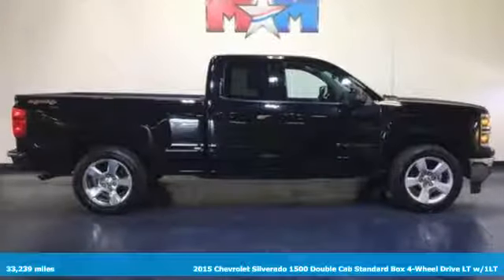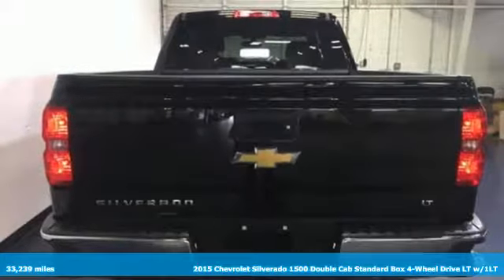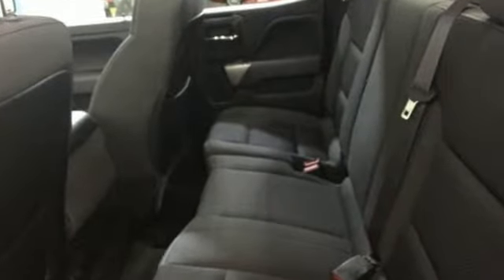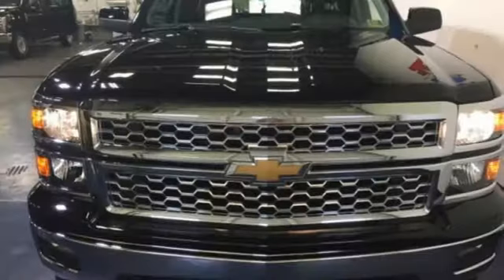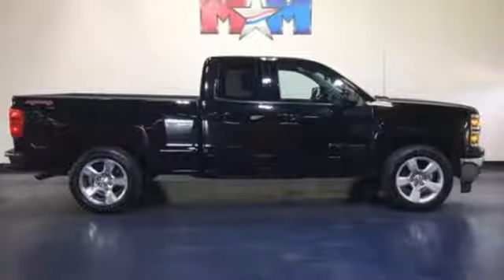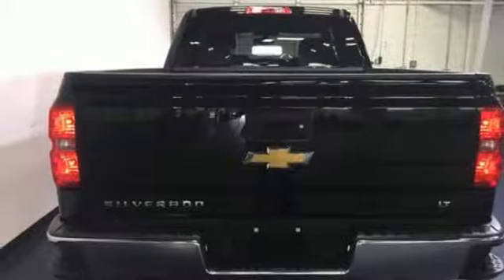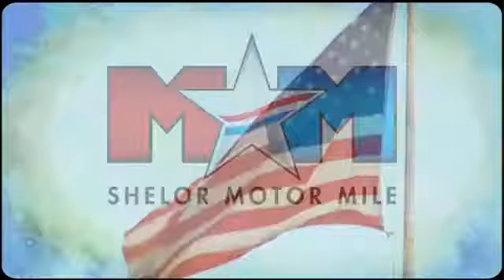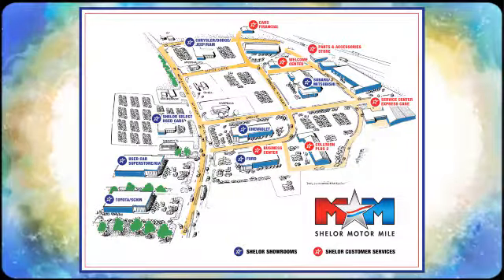Used 2015 Chevrolet Silverado 1500 Christiansburg VA Blacksburg, VA X52881 - SOLD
Year: 2015
Make: Chevrolet
Model: Silverado 1500
Trim: 4WD Double Cab 143.5 LT w/1LT
Engine: 5.3L 8 Cylinder Engine
Transmission: 6-Speed A/T
Color: Black
Interior: Jet Black
Mileage: 33239
Stock #: X52881
VIN: 1GCVKREC3FZ241076
CARFAX 1-Owner, Great Shape, ONLY 33,239 Miles! Nav System, Hitch, CHEVROLET MYLINK AUDIO SYSTEM, 8 DIAGONAL COLOR TOUCH NAVIGATION WITH AM/FM/SIRIUSXM, USB PORTS, Chrome Wheels, Onboard Communications System, CD Player AND MORE!br /br /KEY FEATURES INCLUDEbr /4x4, CD Player, Onboard Communications System, Chrome Wheels. Privacy Glass, Keyless Entry, Steering Wheel Controls, Heated Mirrors, Electronic Stability Control. br /br /OPTION PACKAGESbr /SPORT, 1LT TRIM includes 20 wheels (Includes (Z82) Trailering Package, (G80) locking differential and (RD4) 20 x 9 polished-aluminum wheels. LT CONVENIENCE PACKAGE includes (AG1) driver 10-way power seat adjuster with (AZ3) bench seats, (CJ2) dual-zone climate control, (BTV) Remote Vehicle Starter system, (IO5) MyLink 8 Diagonal Color Touch audio system, (UVC) Rear Vision Camera, (C49) rear-window defogger and (KI4) 110-volt power outlet (Includes (T3U) front fog lamps. ENGINE, 5.3L ECOTEC3 V8 WITH ACTIVE FUEL MANAGEMENT, DIRECT INJECTION AND VARIABLE VALVE TIMING includes aluminum block construction (355 hp [265 kW] @ 5600 rpm, 383 lb-ft of torque [518 Nm] @ 4100 rpm; more than 300 lb-ft of torque from 2000 to 5600 rpm), TRAILERING PACKAGE includes trailer hitch, 7-pin and 4-pin connectors (Includes (G80) locking rear differential. CHEVROLET MYLINK AUDIO SYSTEM, 8 DIAGONAL COLOR TOUCH NAVIGATION WITH AM/FM/SIRIUSXM, USB PORTS auxiliary jack, SD card slot, Bluetooth streaming audio for music and most phones, hands-free smartphone integration, Pandora Internet radio, voice-activated technology for radio and phone, SEATS, FRONT 40/20/40 SPLIT-BENCH, 3-PASSENGER, AVAILABLE IN CLOTH OR LEATHER includes driver and front passenger recline with outboard head restraints and center fold-down armrest with storage. Also includes manually adjustable driver lumbar, lockable storage compartment in seat cushion, and storage pockets. (STD), REMOTE VEHICLE STARTER SYSTEM Includes (UTJ) Theft-deterrent system.), TRANSMISSION, 6-SPEED AUTOMATIC br /br /.br / Chevrolet Ford Chrysler Dodge Jeep & Ram prices include current factory rebates and incentives some of which may require financing through the manufacturer and/or the customer must own/trade a certain make of vehicle. Residency restrictions apply see dealer for details and restrictions. All pricing and details are believed to be accurate but we do not warrant or guarantee such accuracy. The prices shown above may vary from region to region as will incentives and are subject to change. Tax DMV Fees & $499 processing fee are not included in vehicle prices shown and must be paid by the purchaser. Vehicle information is based off standard equipment and may vary from vehicle to vehicle. Call or email for complete vehicle specific information.